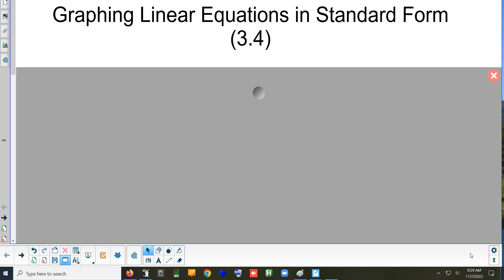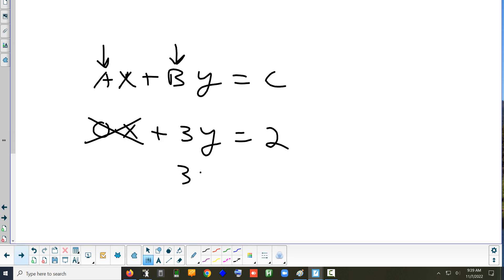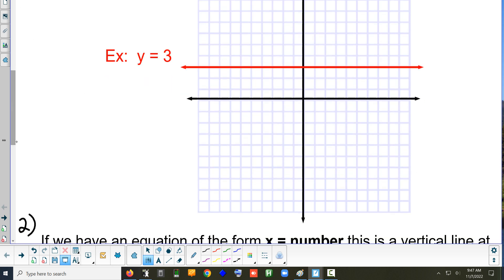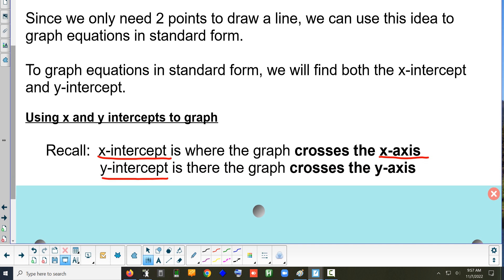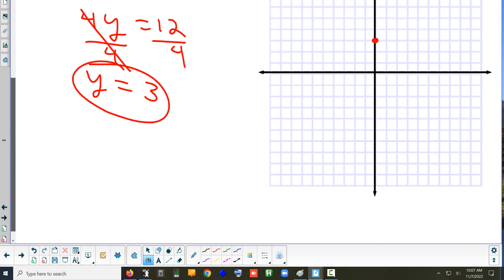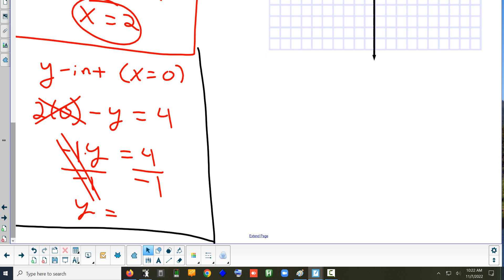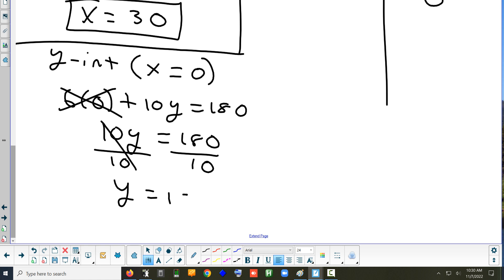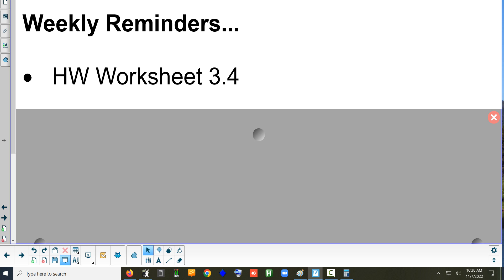3.4 Graphing in Standard Form 11-7-22